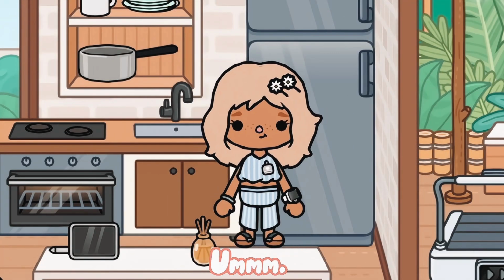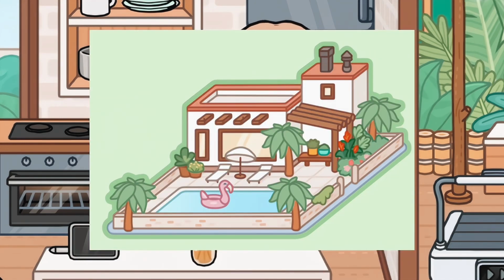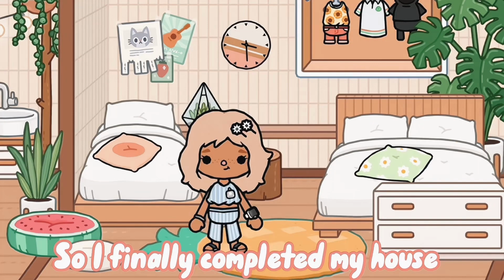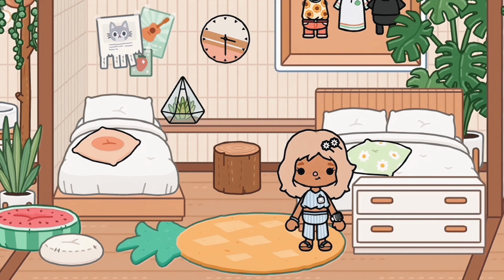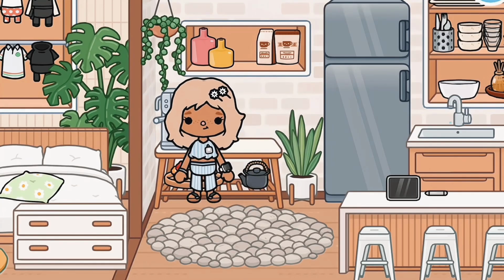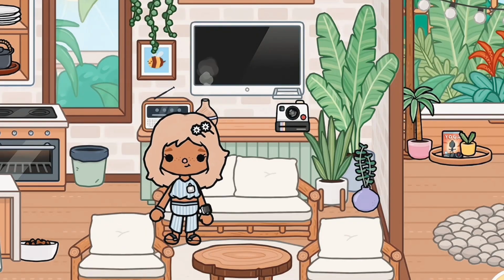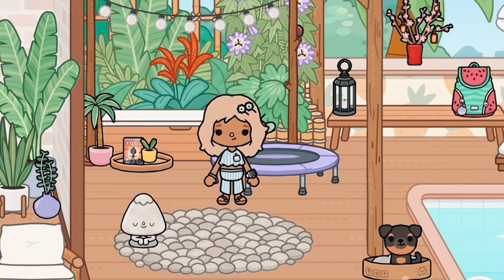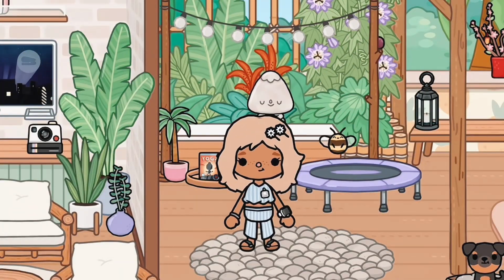- Renovating My Toca Boca House!*I messed up*🌺⚡️🏝|| With Voice 🎙|| Toca Boca Roleplay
—-FAQ:
Favorite animal: dolphin🐬
Favorite color: yellow
Age:??
What do I edit with: CapCut+InShot+Colourtone+Phonto+ibisPaintX+Wink

Members in Family🌺🌸🍉
-Ace*Dad*
-Paige*me/mom*
-Sage*daughter*
-Eliza*baby*

—-🔴I don’t own ANY music or ANY sound effects in this video🔴

—-My videos are kid friendly!🌺☺️

Oh…your still here🤔
Here have a hug (∩˃o˂∩)♡